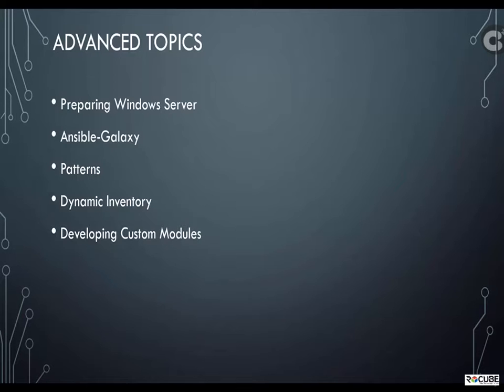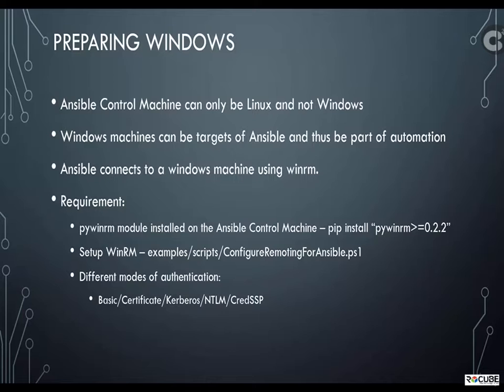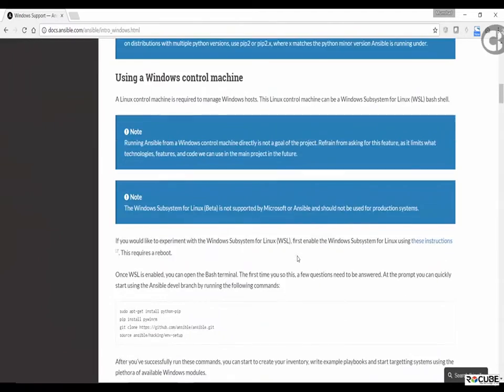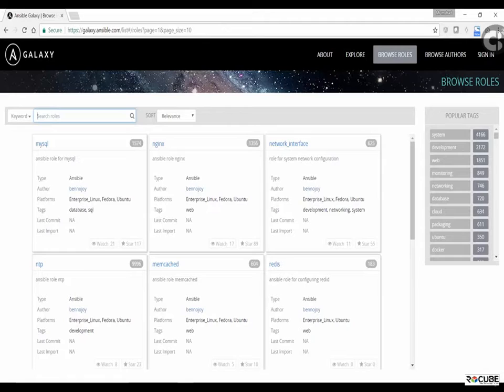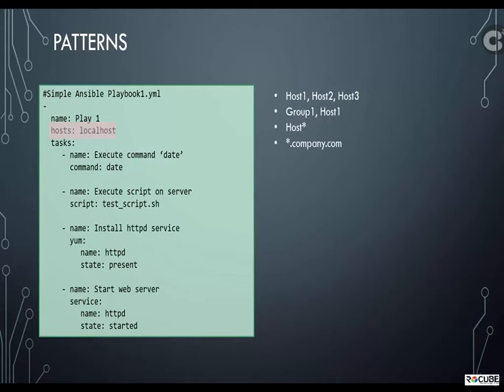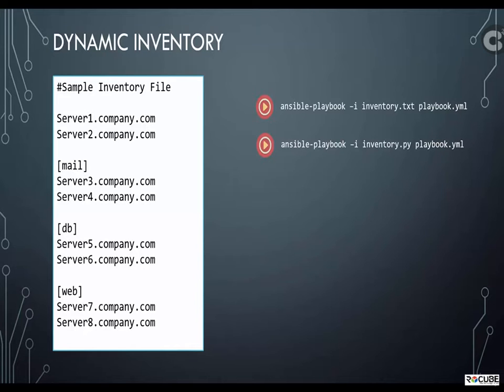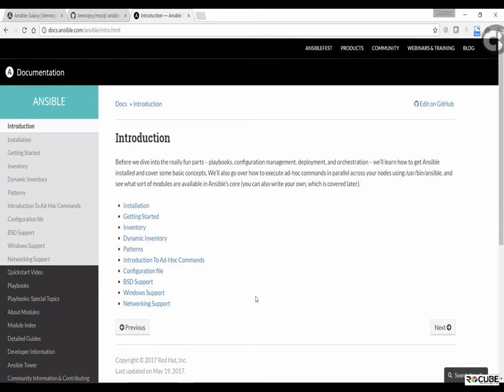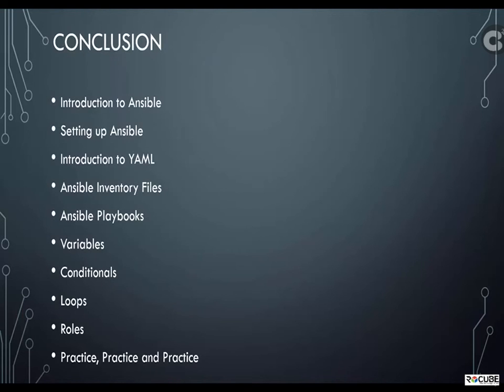11. Advance Topics | RCUBE